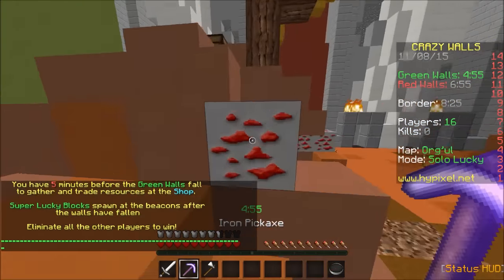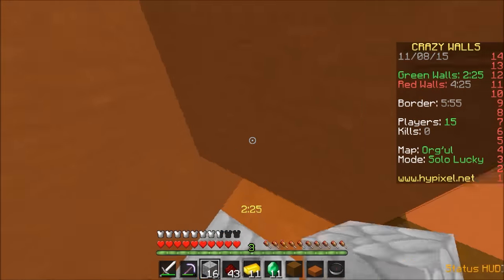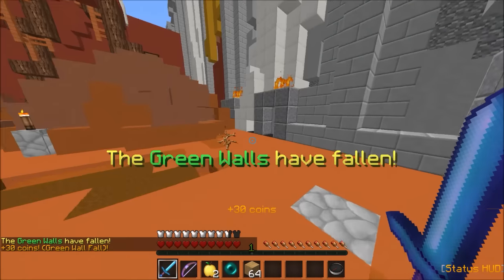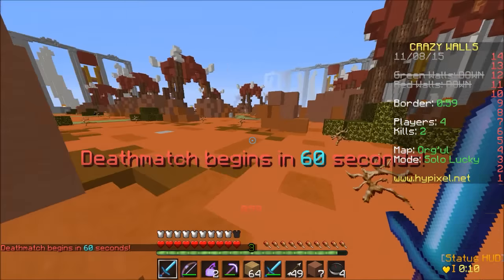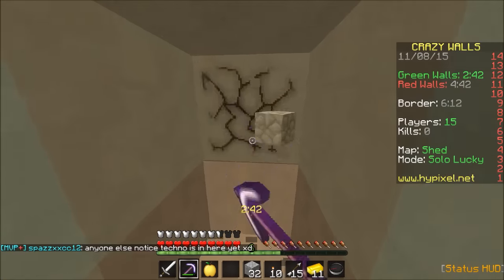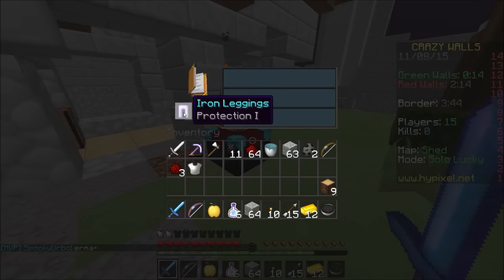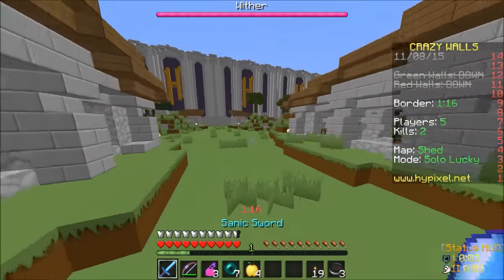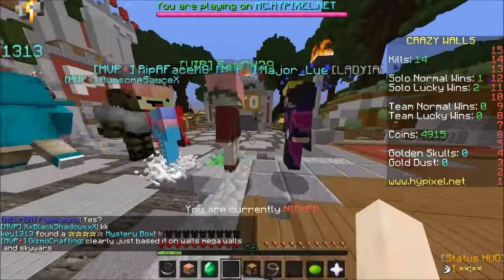New Minigame?! - Crazy Walls #1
video out an hour and a half after release LOL
Server: mc.hypixel.net
Will I add you as a friend? No